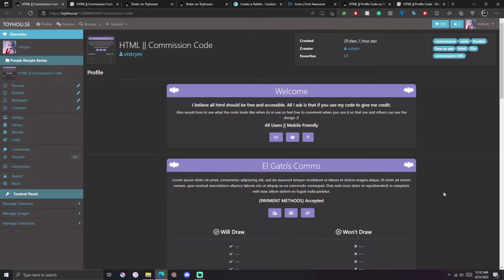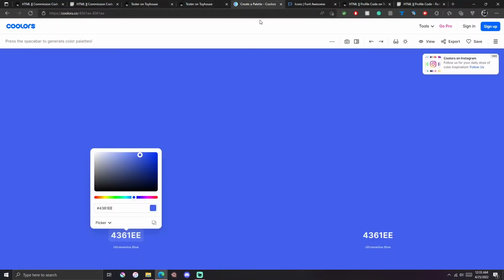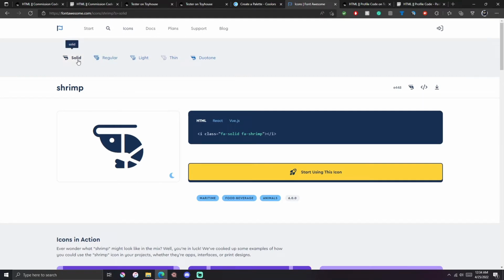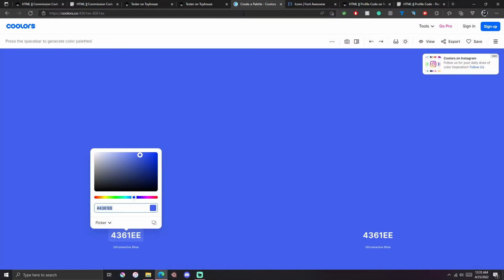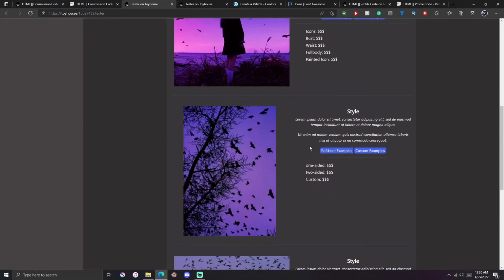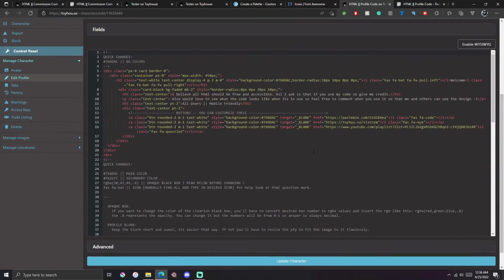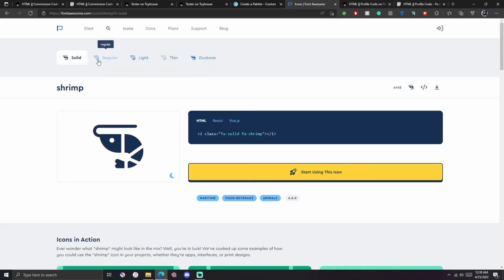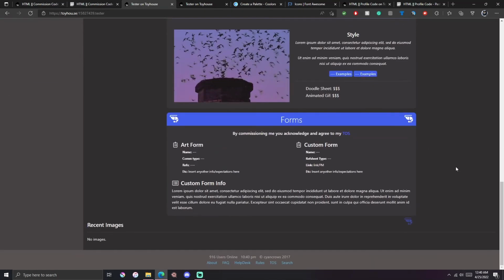Toyhouse || Color code editing